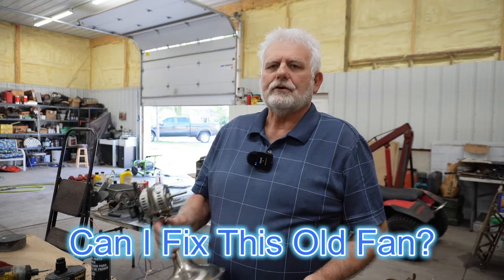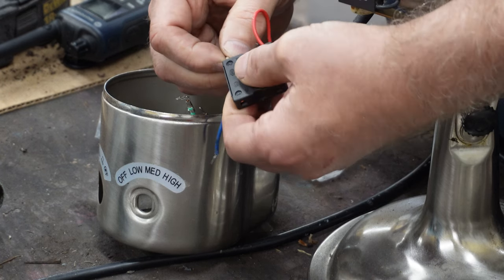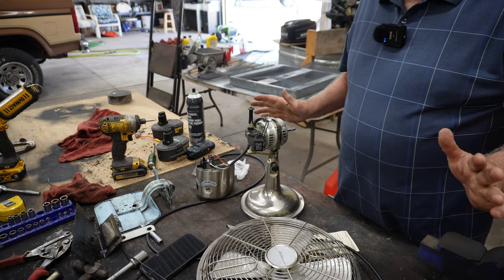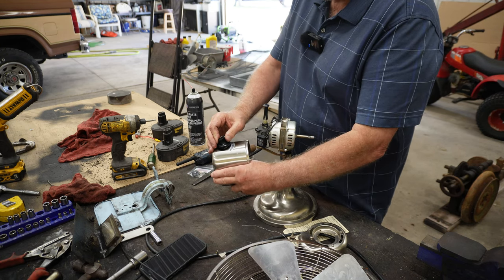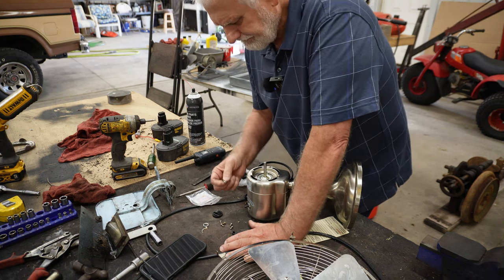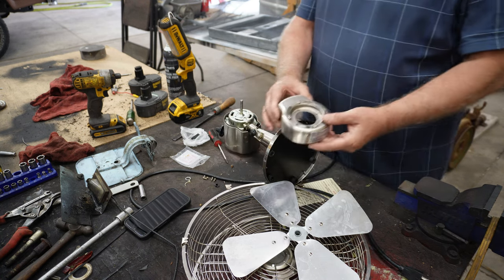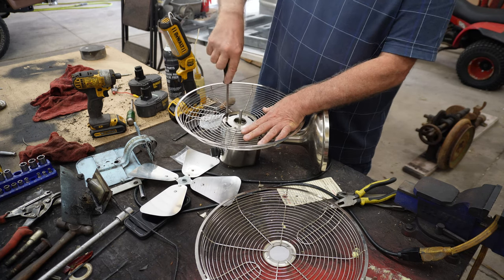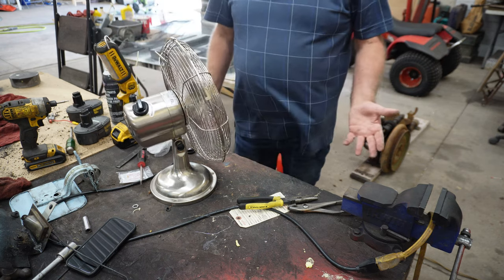Unexpected Success: Salvaging a Broken Amazon Fan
Witness the incredible transformation of a discarded Amazon fan in this captivating video. Join me as I take on the challenge of restoring its functionality by replacing the faulty switch. Learn how to troubleshoot and repair your own appliances, saving money and extending their lifespan.